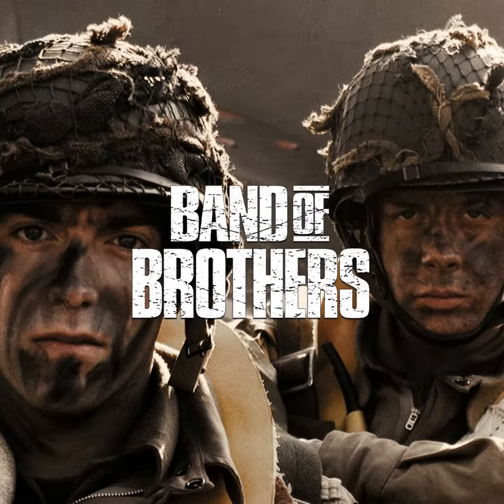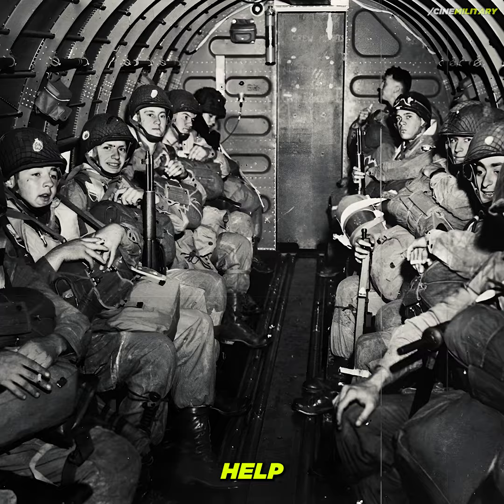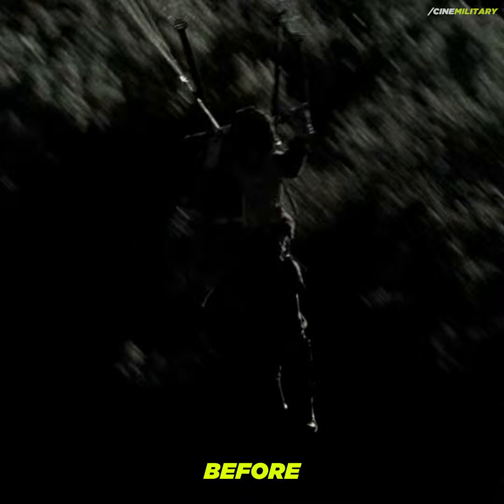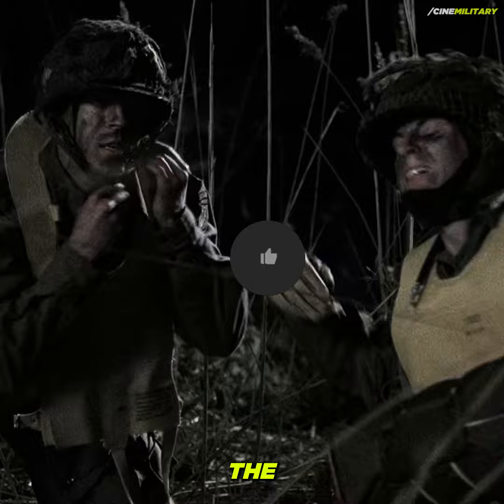Why Leg Bags Let Paratroopers Down in Band of Brothers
Band of Brothers showed Leg Bags... But did they REALLY work? 🪂❌ The shocking truth about this WWII gear fail!